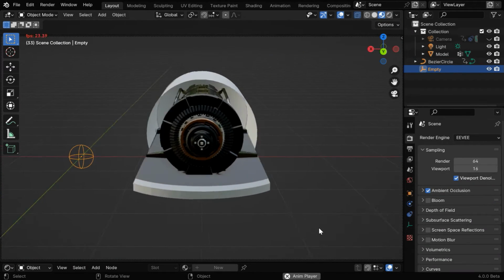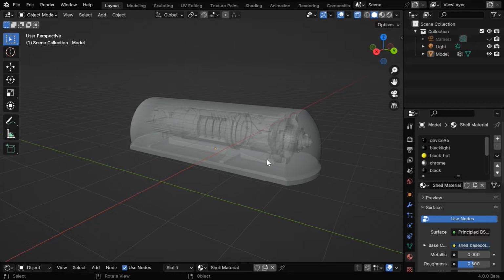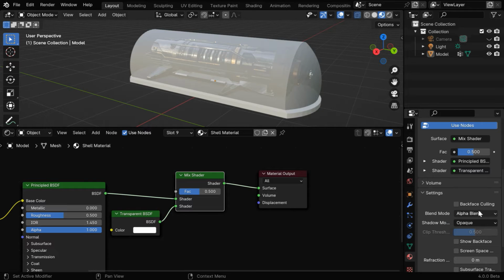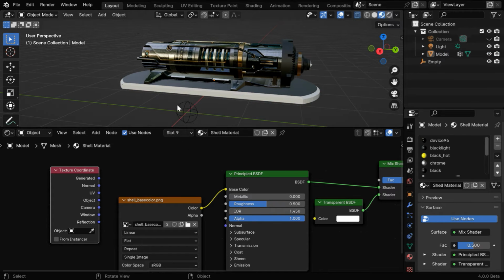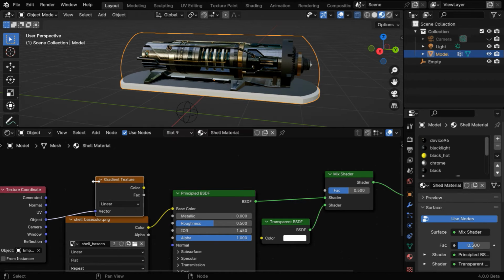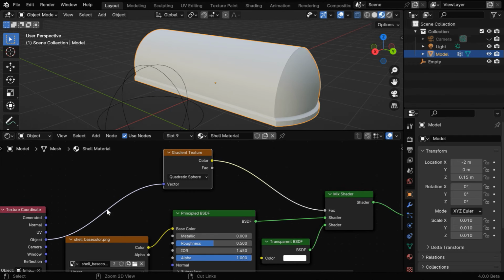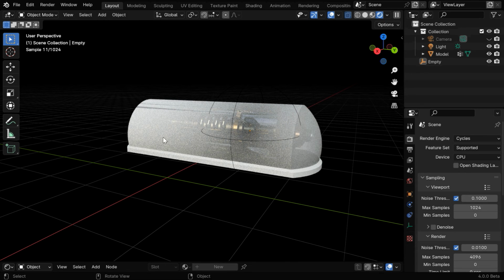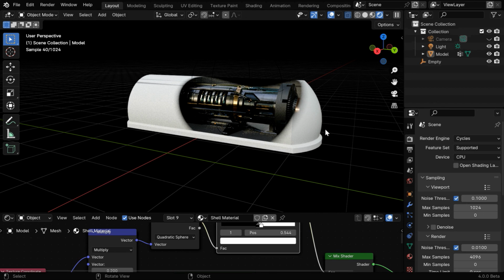Reveal the Inside Part Magically 😲😲 See Through Any Object With An Animated Transparent Shader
In this Blender tutorial, we have discussed some tricky shader setup to create X-Ray Vision. It helps us to reveal the inside part of an object, which can be very helpful in product demonstration, building and architecture, modeling etc. We are grateful to @theGoogol who shared this tutorial idea with us with a running prototype. Please watch the video for the complete tutorial.

Timestamp
00:00 What is inside
00:26 Create a basic material with transparency
01:45 Control the transparency using an empty
02:38 Create various types of transparency effect
03:54 How to render it correctly in Eevee/ Cycles